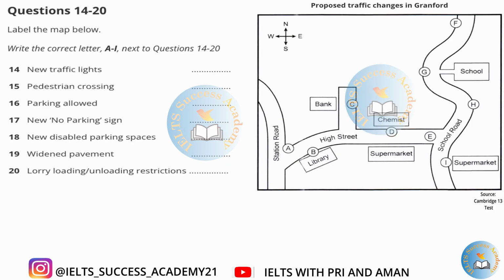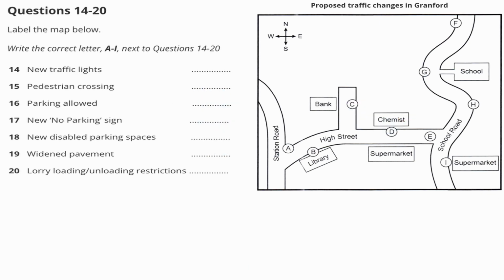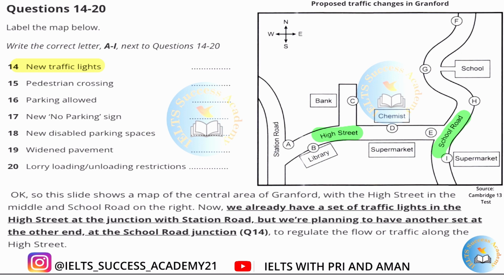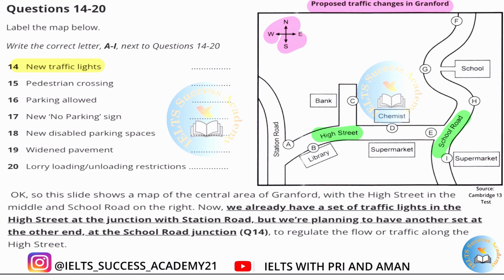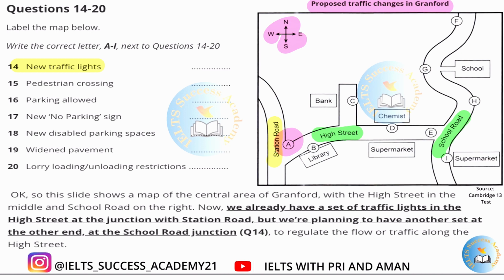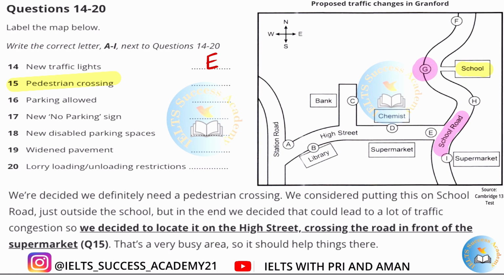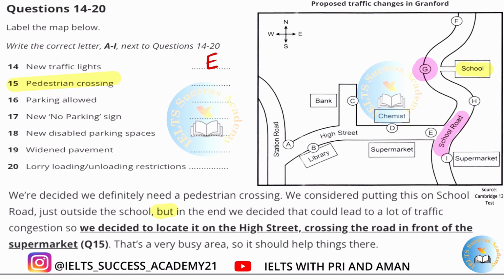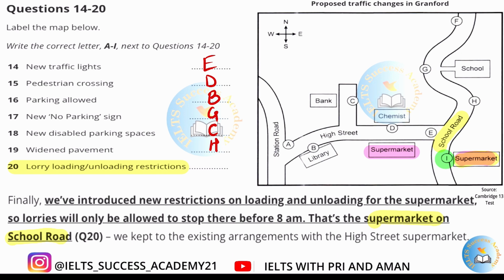IELTS Listening Practice 2024 | MAPS | Band 9 Strategy-Very Easy Method -Tips & Tricks 2024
IELTS Listening Practice 2024 | MAPS | Band 9 Strategy-Very Easy Method -Tips & Tricks I IELTS with Pri and Aman

TO JOIN OUR ONLINE CLASSES , PLEASE CONTACT AT ☎️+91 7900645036.